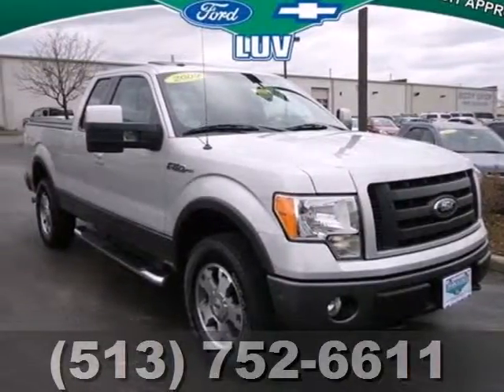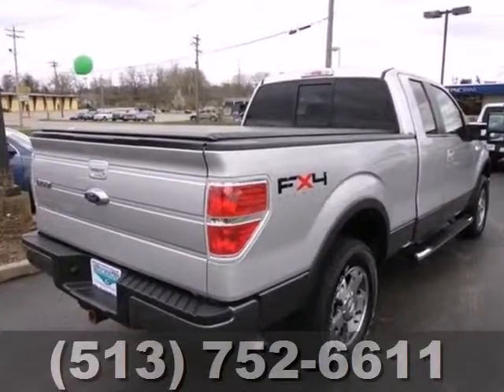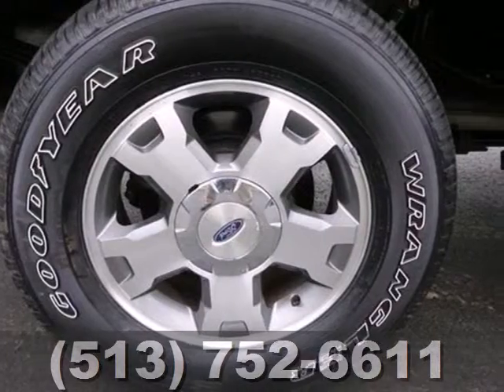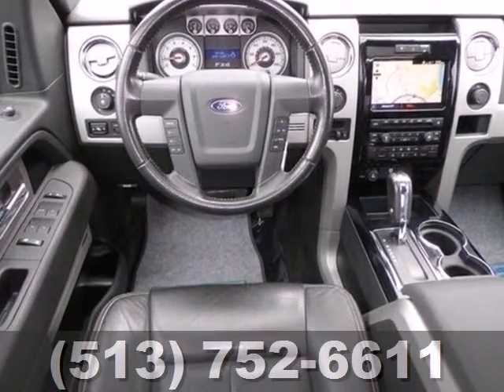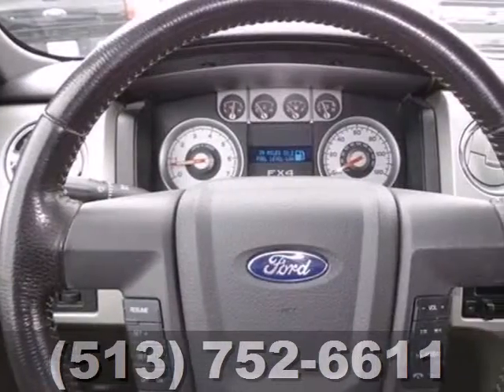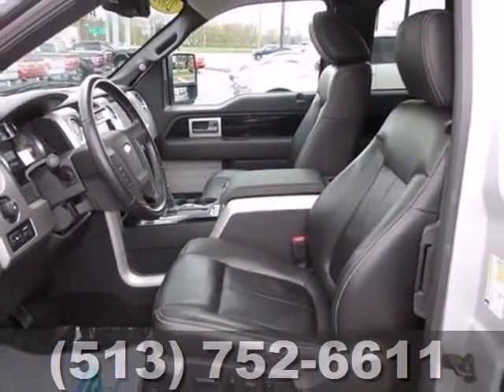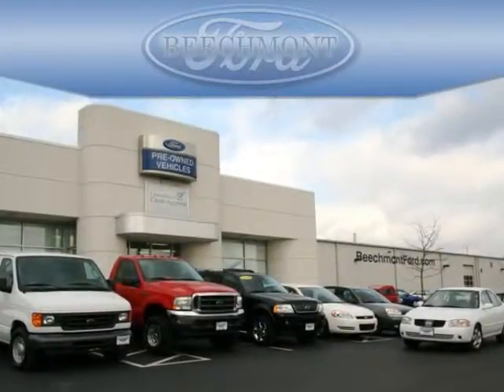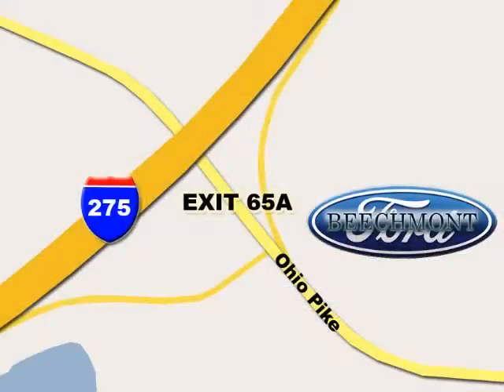2009 Ford F-150 Cincinnati Dayton, OH T13-2165A - SOLD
Year: 2009
Make: Ford
Model: F-150
Trim: FX4
Engine: 8 Cyl. 5.4L
Transmission: Automatic
Color: Brilliant Silver Metallic
Interior: Black
Mileage: 37361
Stock #: T13-2165A

Address:
600 Ohio Pike